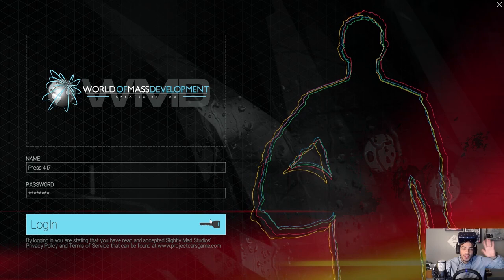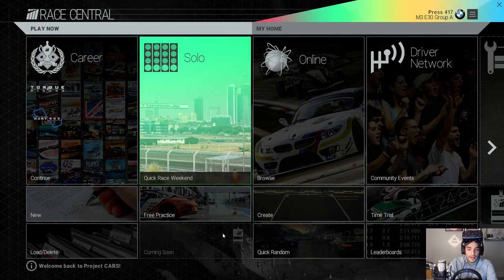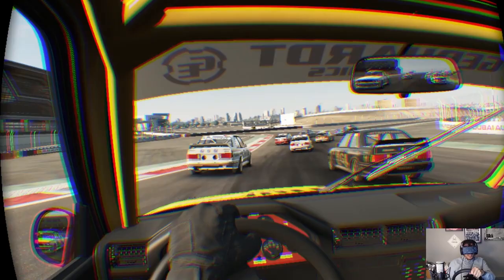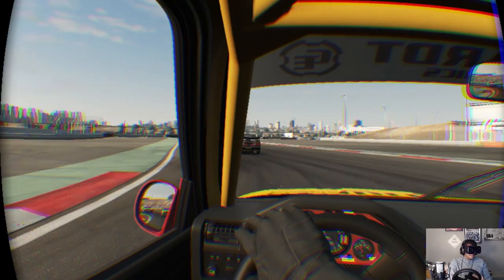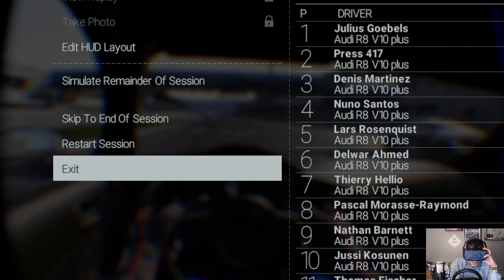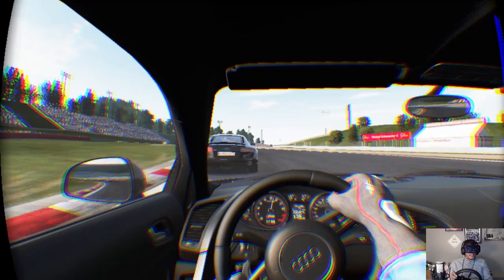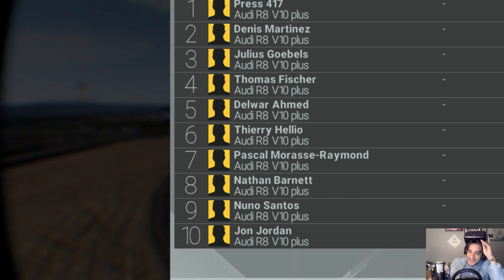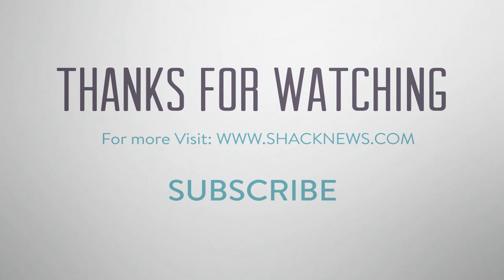Project Cars Full Immersion! Oculus Rift Dk2 & Racing wheel (VR Chronicles)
Joe returns with this weeks episode of the VR Chronicles, featuring Project Cars!

Running on an i7 4790k , 16gigs of ram, and an Nvidia GTX 980, and using a Thrustmaster T300RS racing wheel.